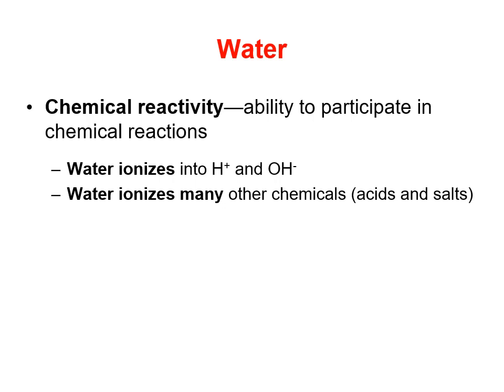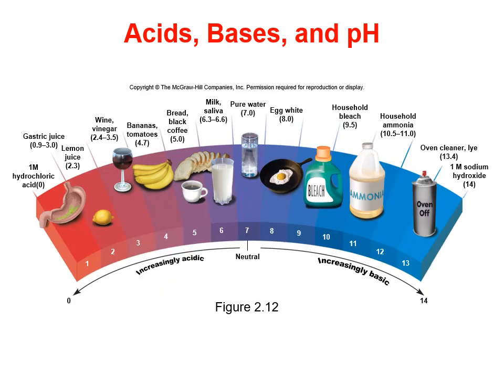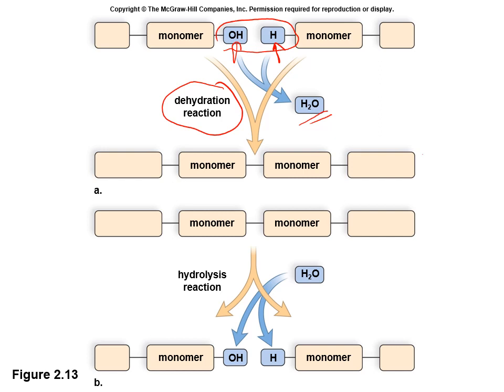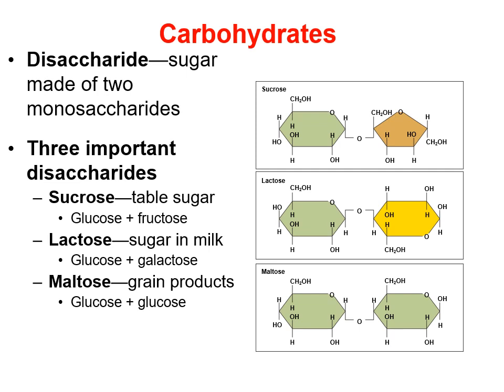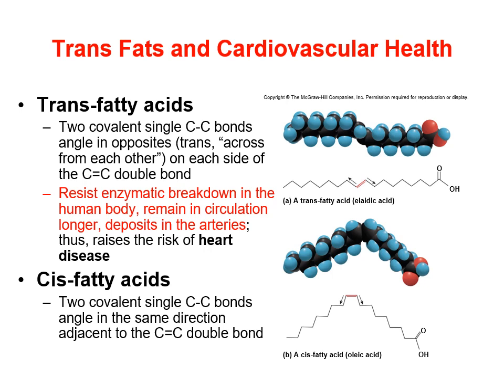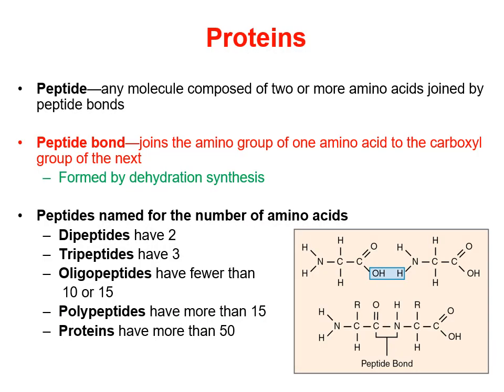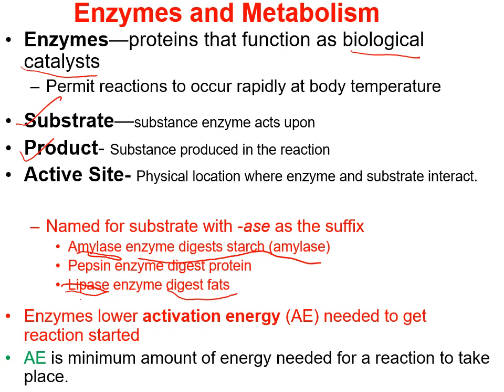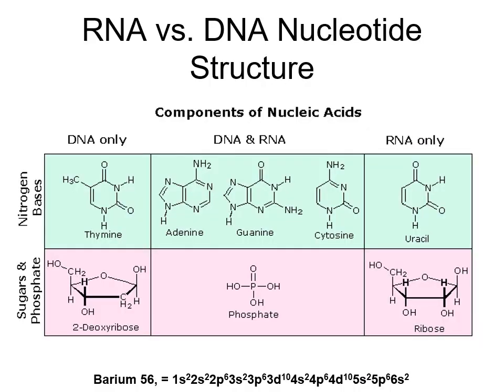Chemistry of Life-Part B